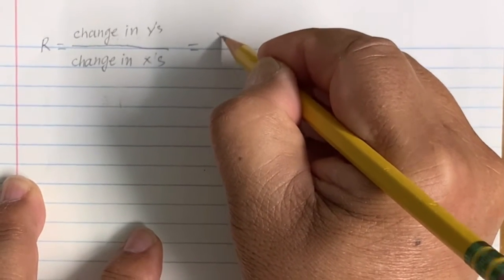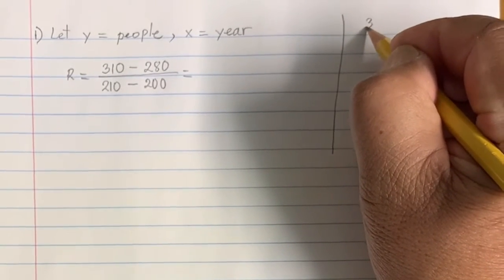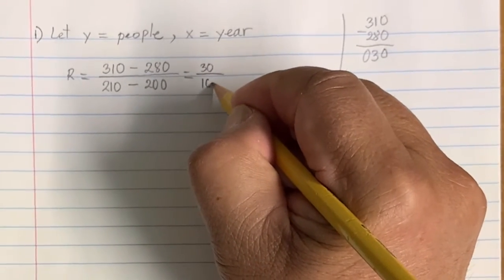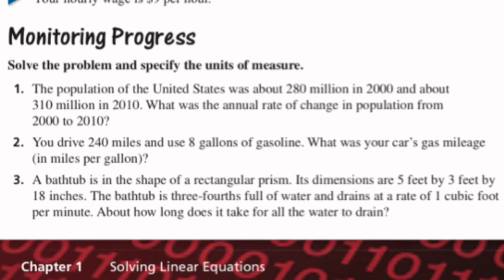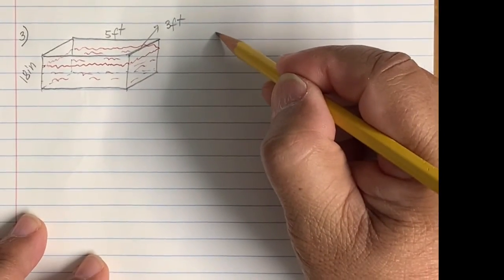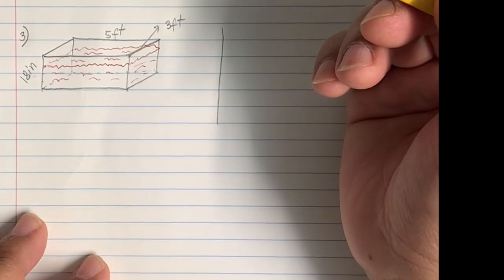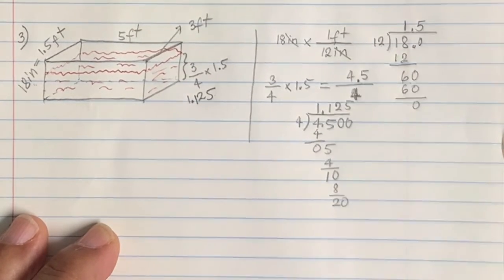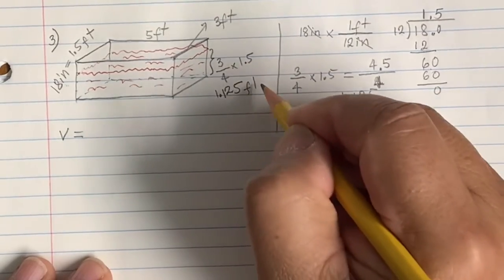Do Math With Mr Luu Math 1 Rate Of Change Tỷ lệ thay đổi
Link to the same video in Vietnamese version